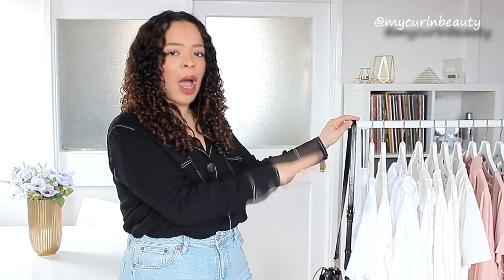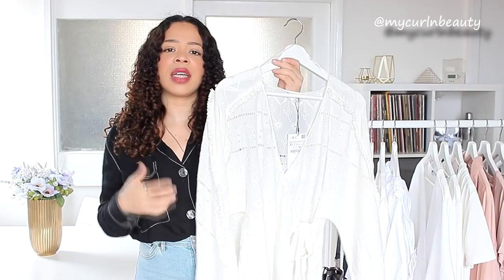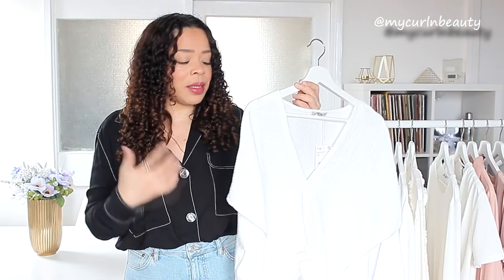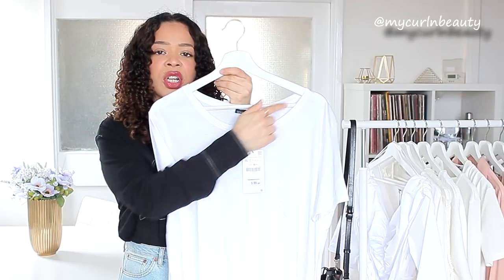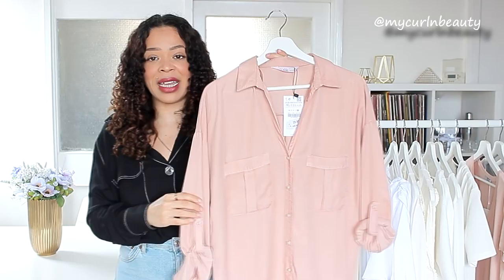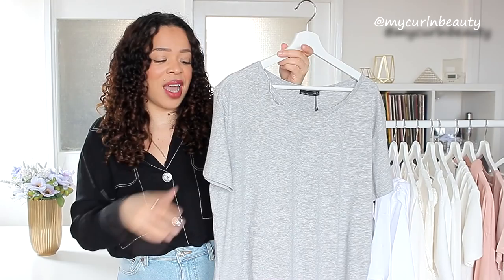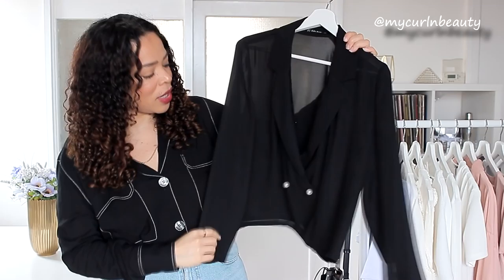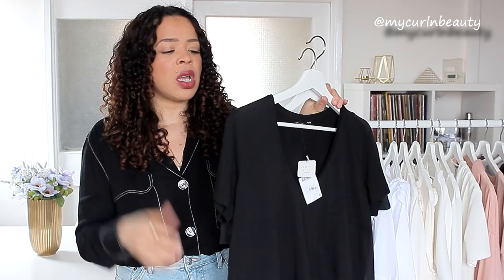ZARA SPRING TRY ON HAUL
Hey Lovelies - so I finally got my Zara Spring haul!!! I hope that you enjoy xx

The Portuguese video will be up this week!!

I film With:
Canon 600d
Canon Kit Lens
Natural Light